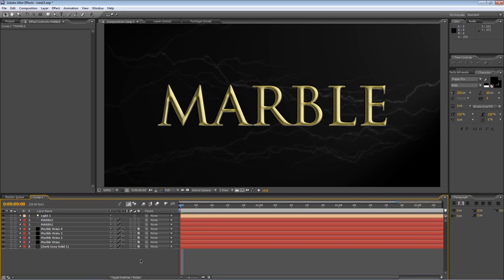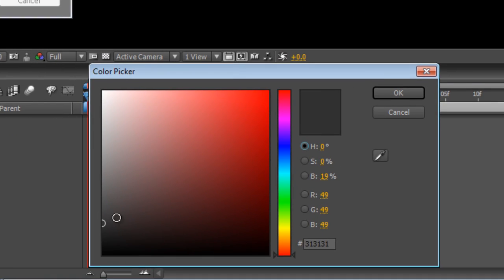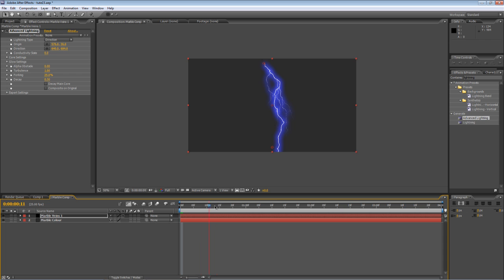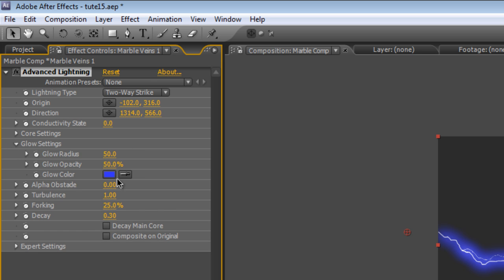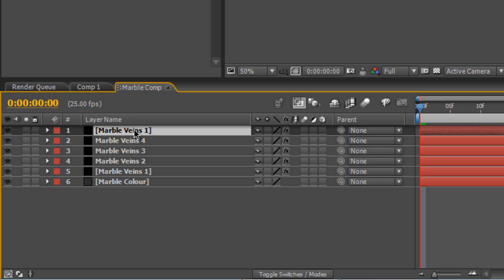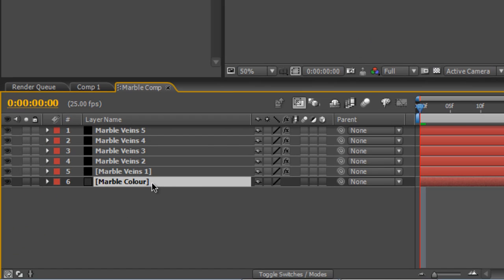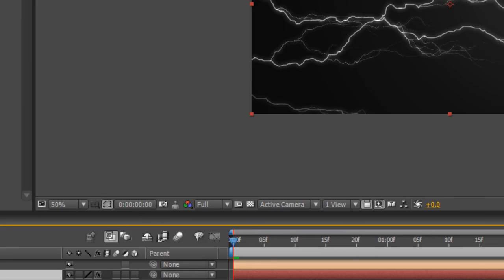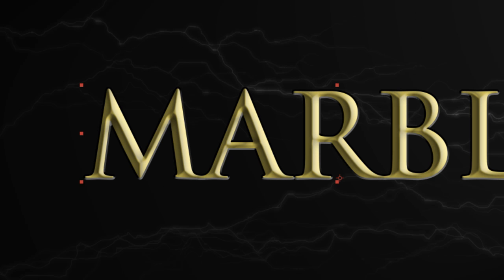After Effects Tutorial - Super-easy marble effect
You can download a generic marble texture off the Web, but why not create your own? It takes a couple of minutes, and uses a common effect in a way you may not have thought of before.